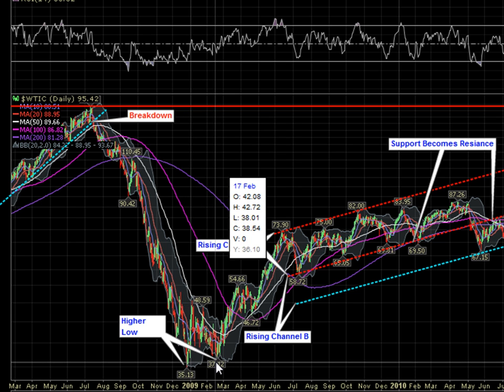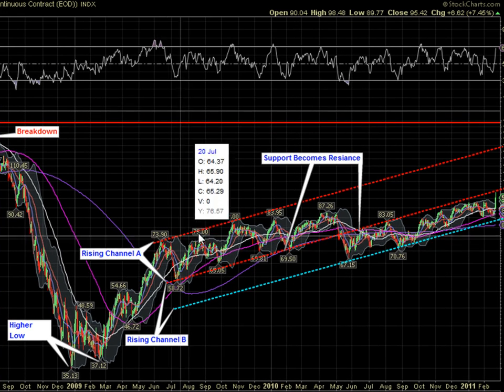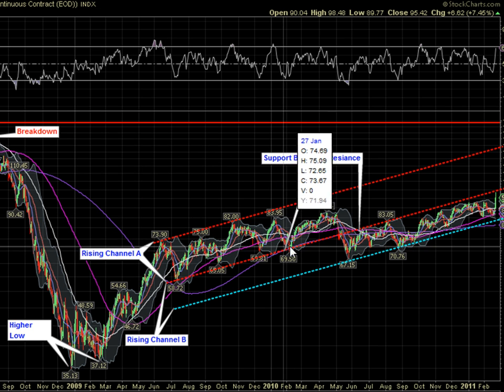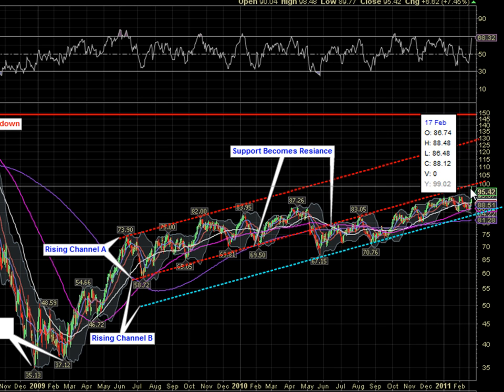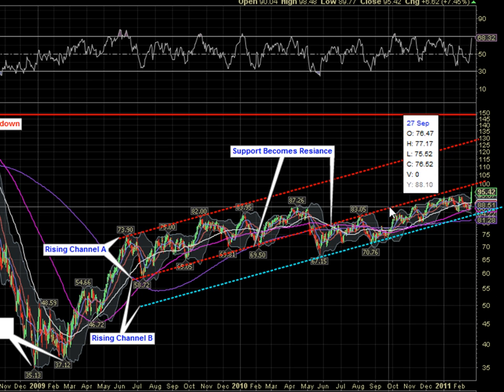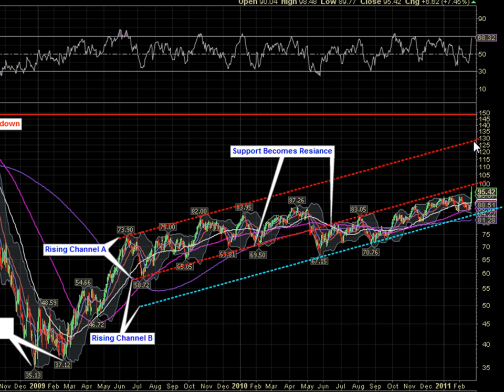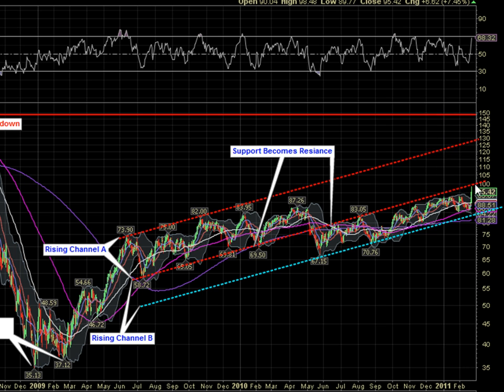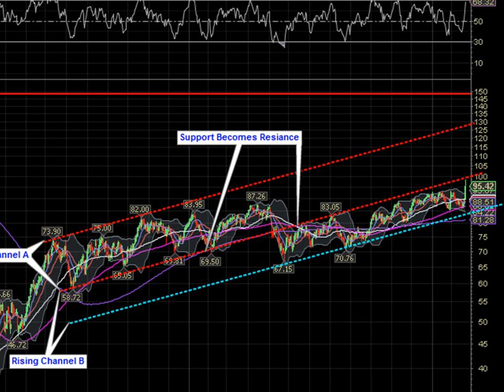OIL Technical Analysis Forecast Feb 22 2011 by Matt Chart